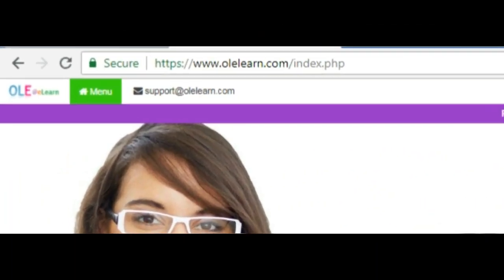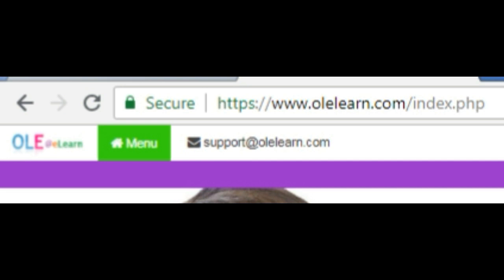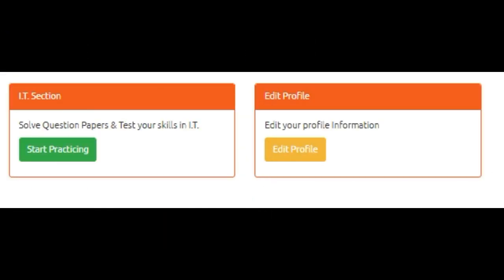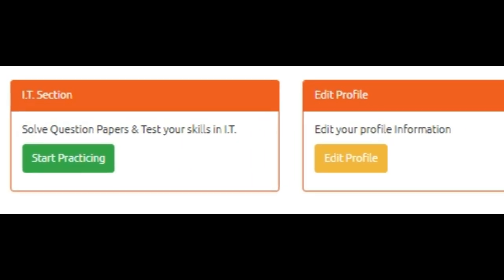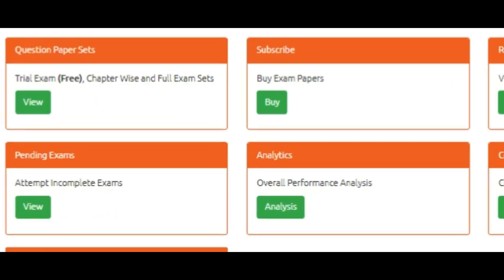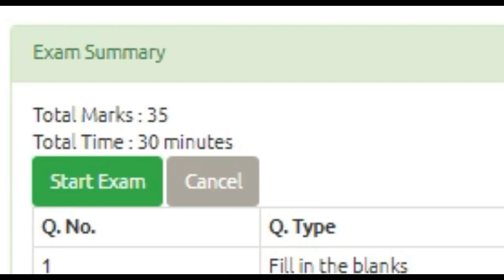How to Practice on OLE@eLearn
This video will demonstrate features and Use of OLELearn , how OLELearn provide a common platform to student ,parent ,teacher and principal to work together for better result in IT